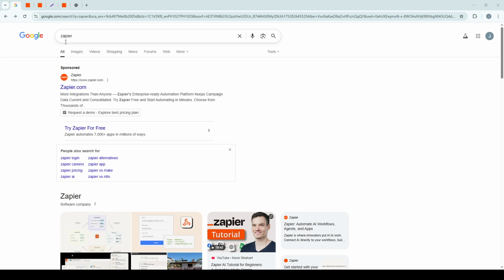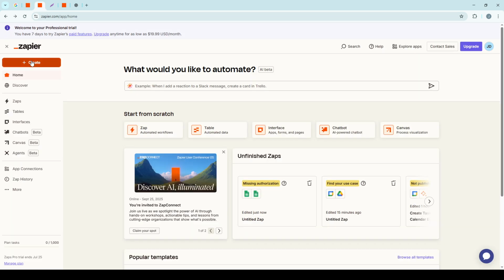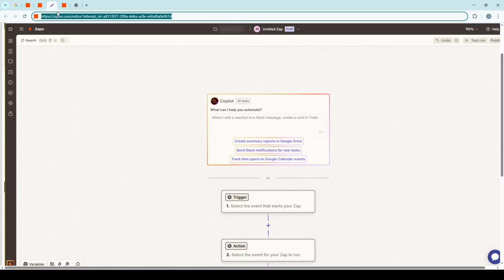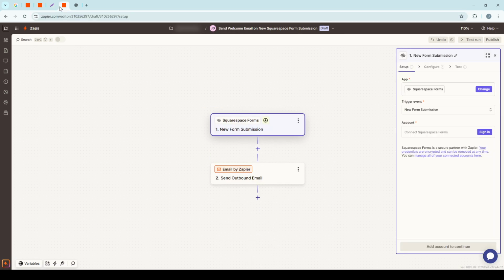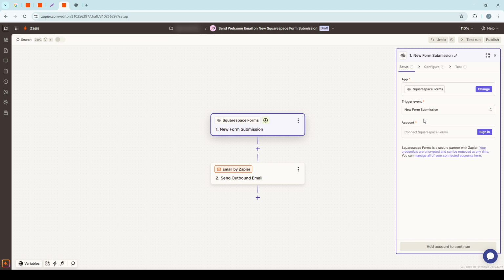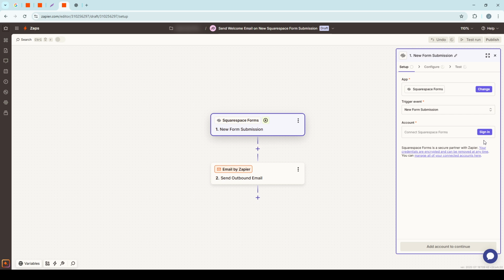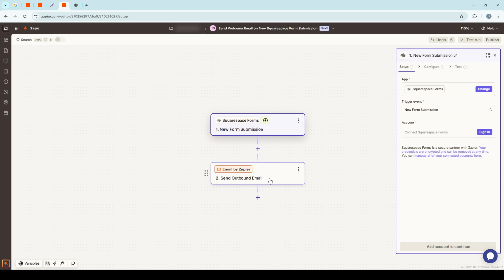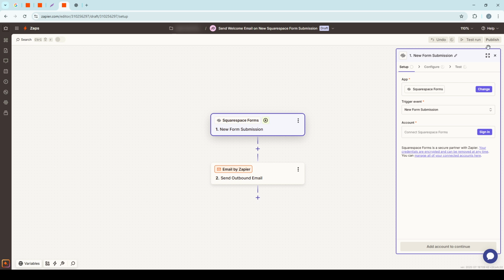How to Use Zapier with Squarespace [2026 Full Guide]